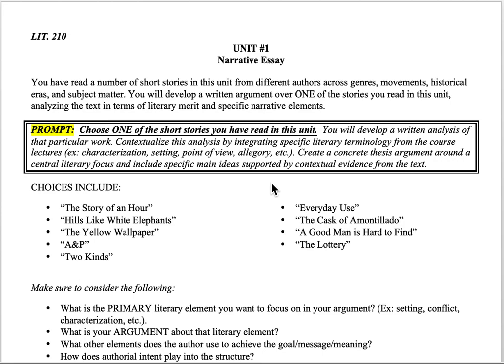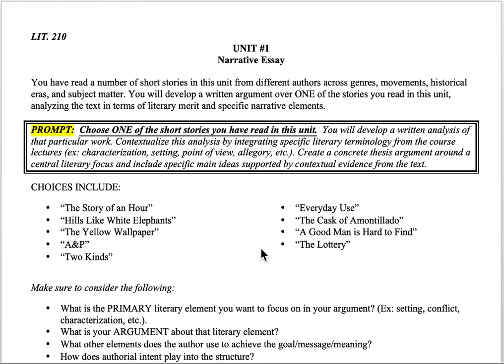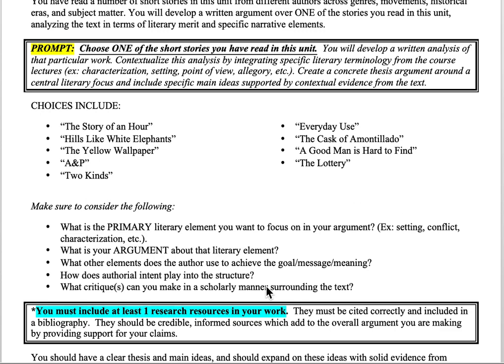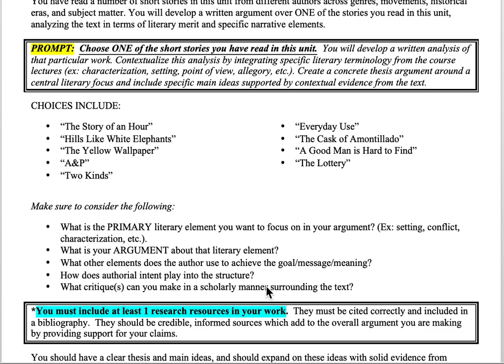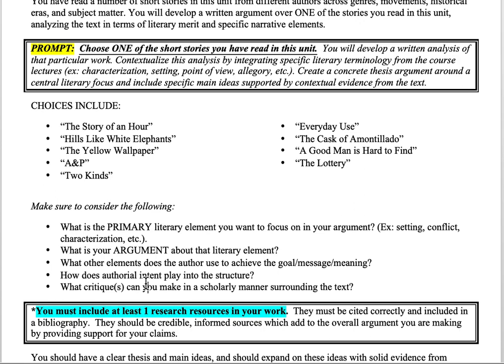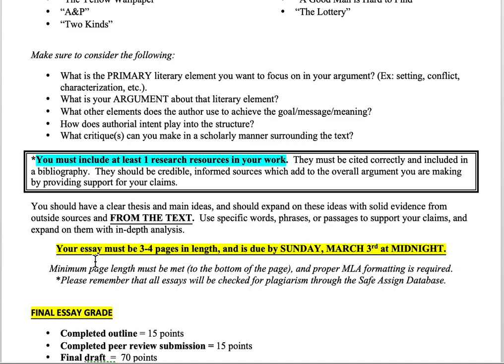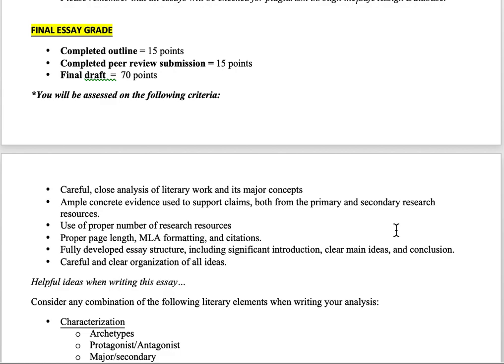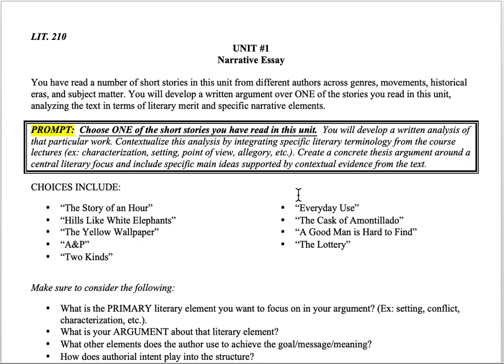KS Lit 201 Essay #1 explanation